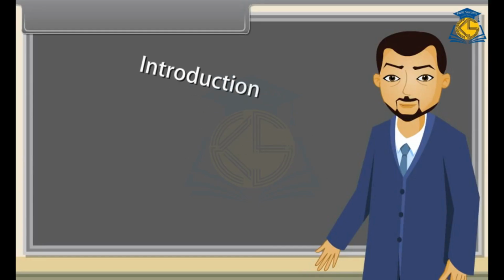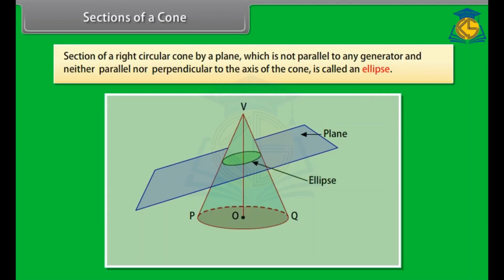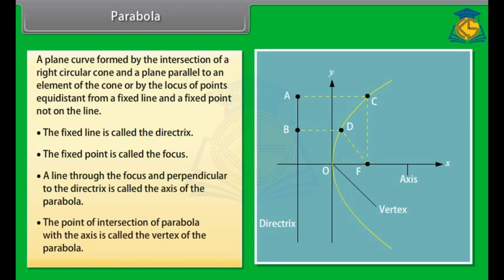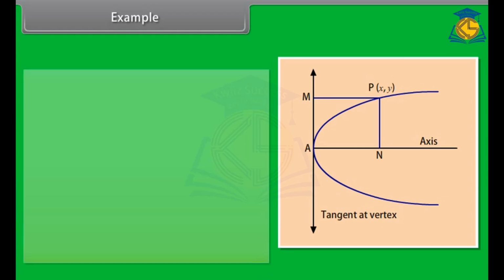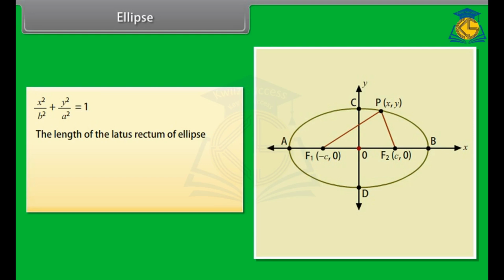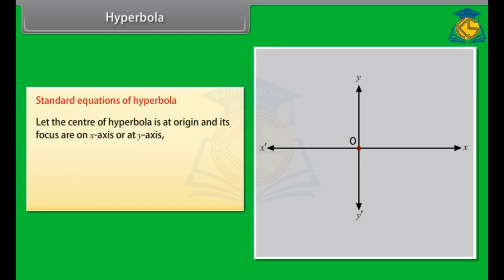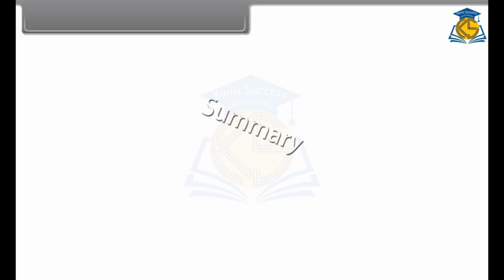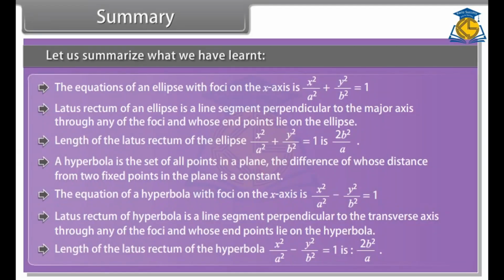13 Class 11th EM MATHS Conic Sections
13 Class 11th EM MATHS Conic Sections